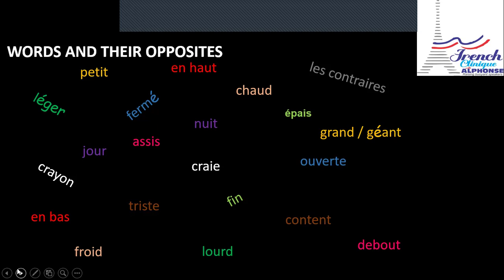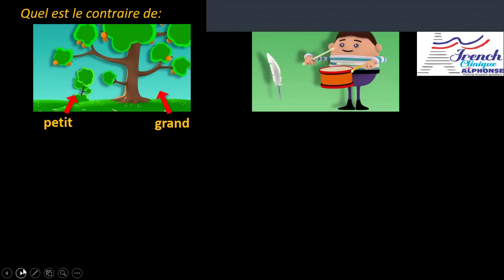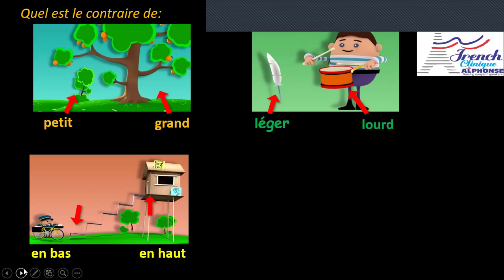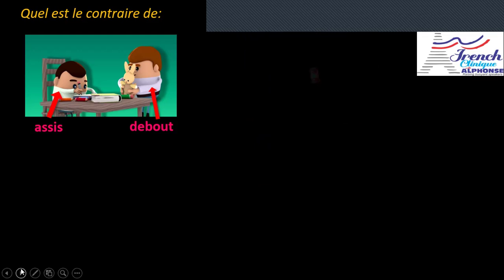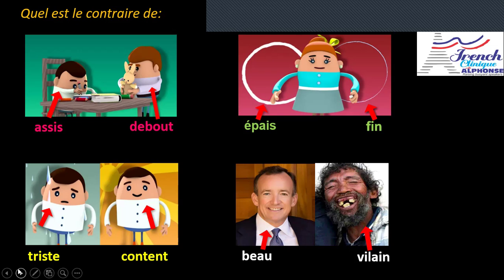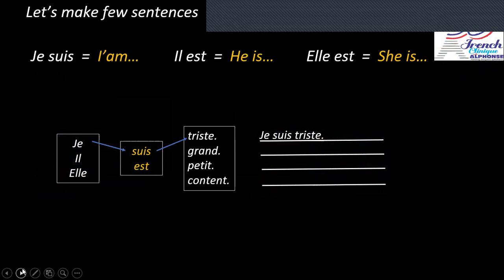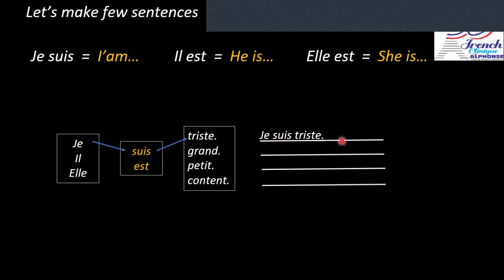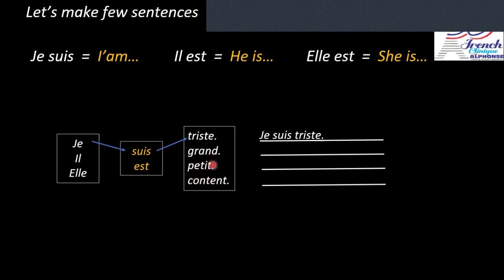Le contraire des mots